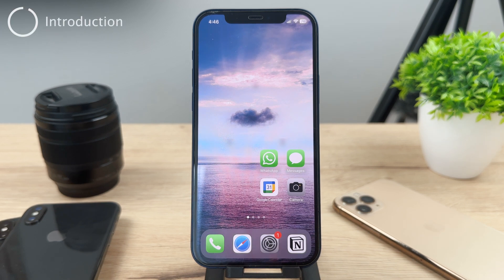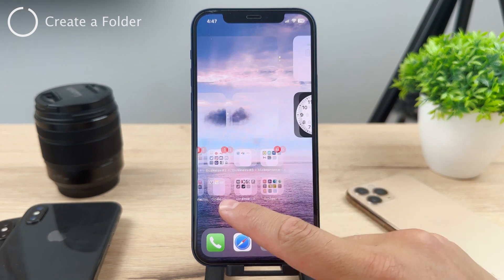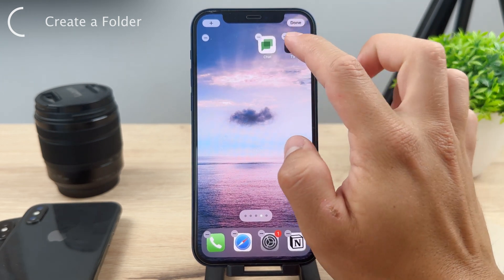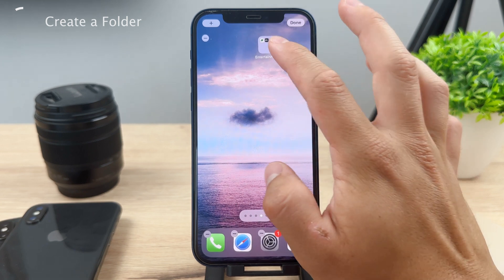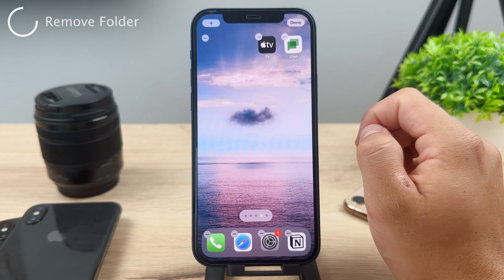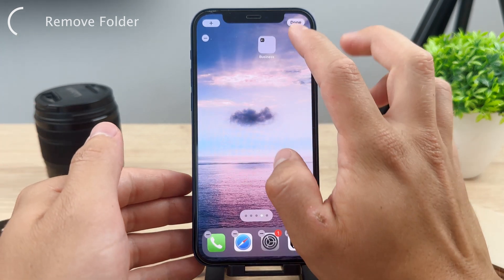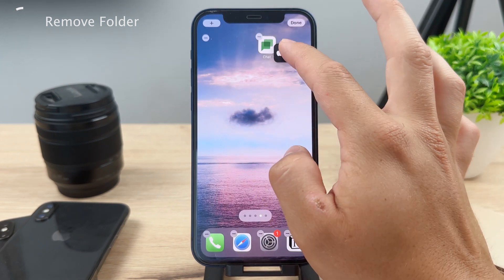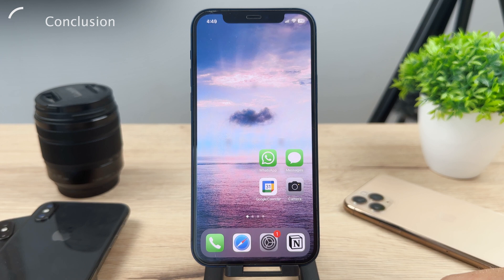How to Add Folders to iPhone Home Screen (tutorial)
Creating folders and adding them to the home screen of the iPhone is pretty simple but you need to know exactly how to do it, and also how to remove the folders if you no longer want them. I explain everything in this video.

Timestamps:
0:00 How to Add a Folder to iPhone Home Screen
0:18 Create a Folder
1:15 Remove Folder
2:19 Conclusion